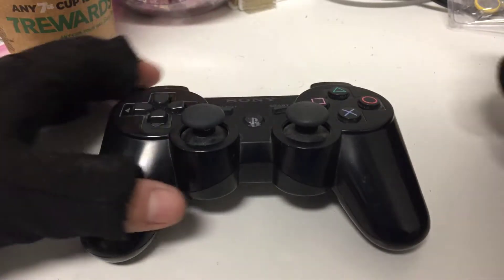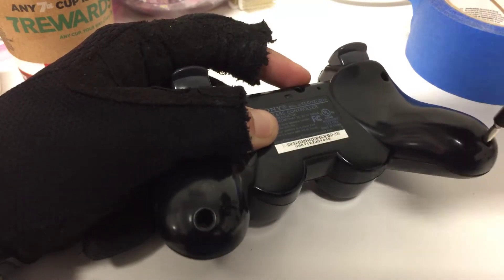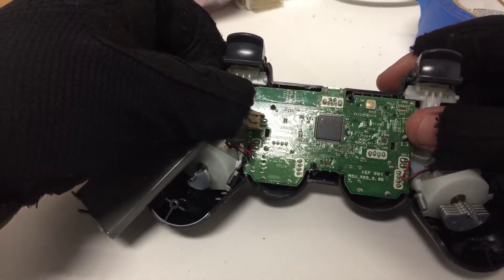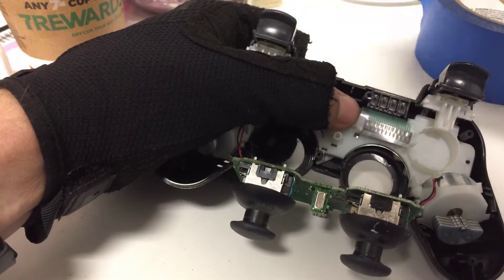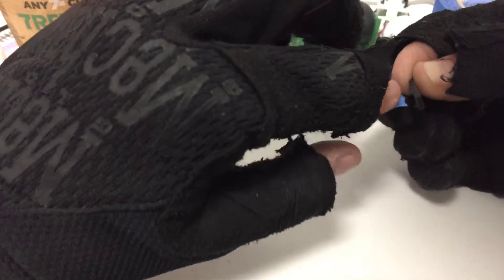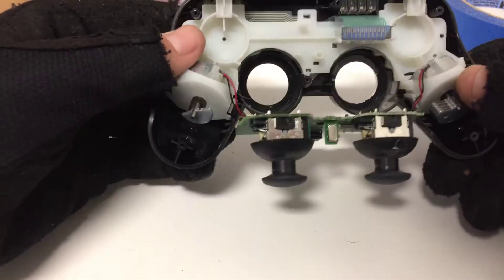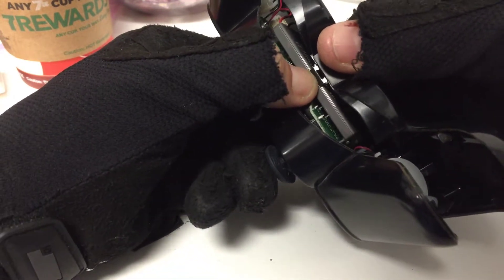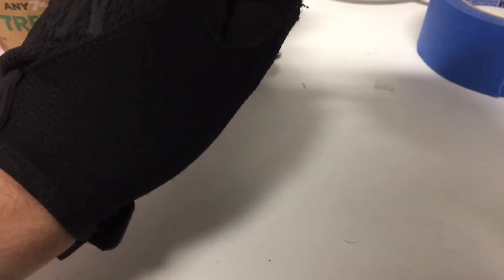PS3 controller repairs.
In this video, I will go over multiple repairs for your PS3 controller. The main focus will be for the swivel grip issue. This means your controller will go crazy, and press buttons all at once by either holding controller, or certain button pressing. I will also go over replacement battery for not charging issues, analog stick replacement, and not working button issues as well. Any questions, pop it in the comment section. Thank you.